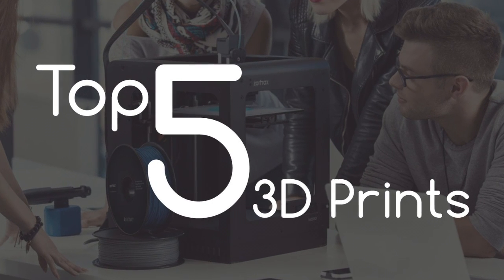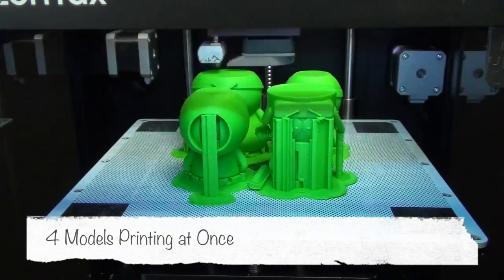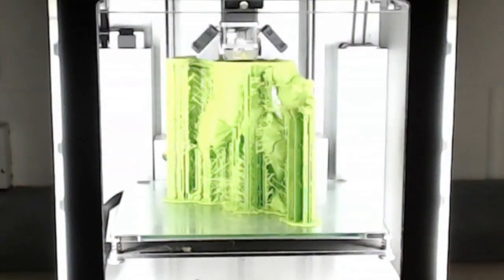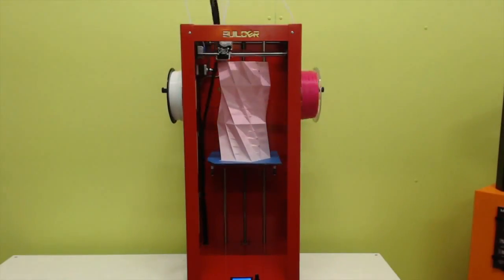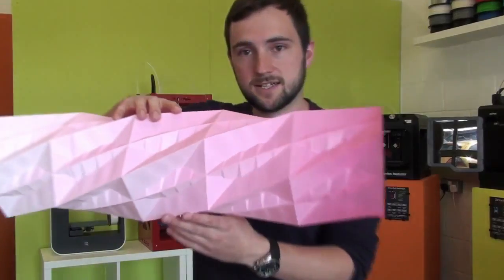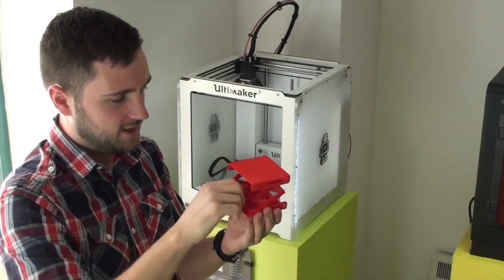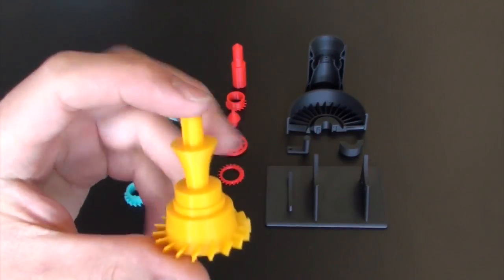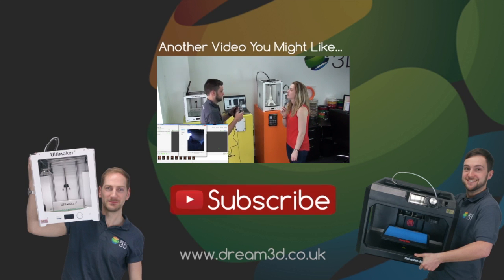Top 5 3D Prints (Sept 2015) | Cool 3D Prints | Dream 3D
In this video we show you our top 5 3D prints. To find out more about this product, including price and availability please see the following